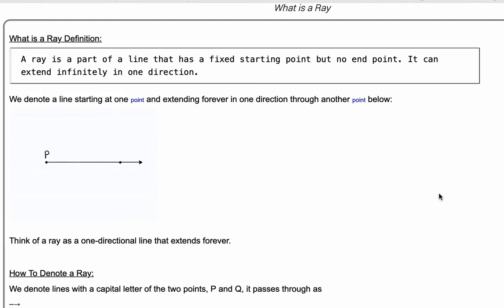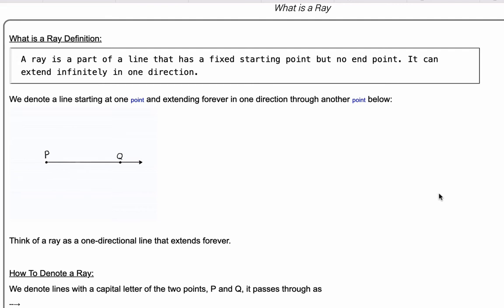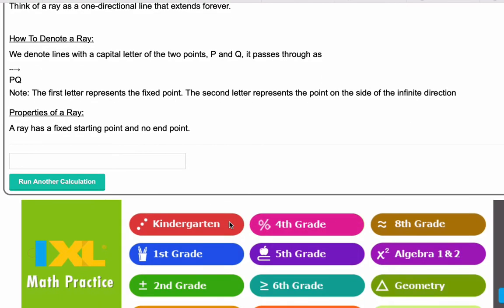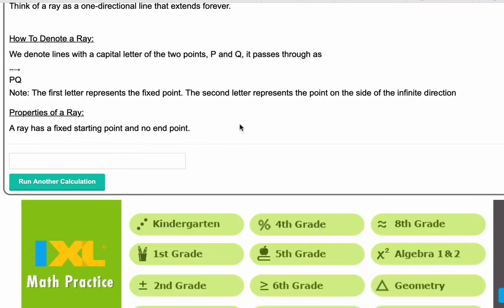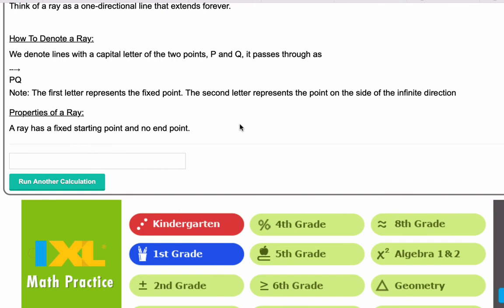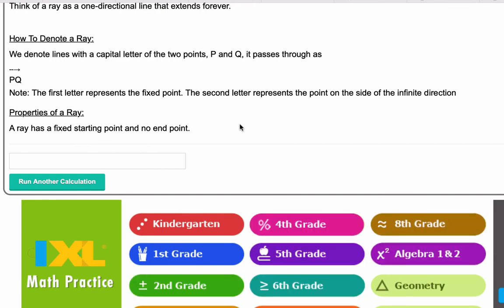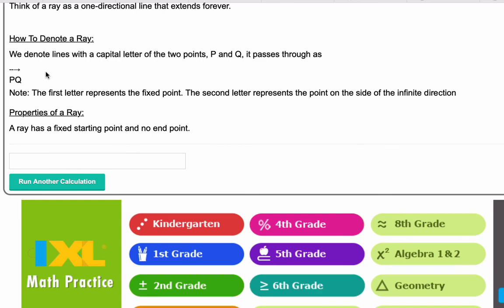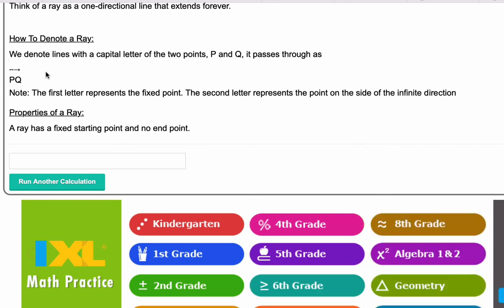What Is A Ray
Show you what is a line in geometry. Shows you how to draw a line. Shows you the notation for a line. And also shows you the properties of a line.

🕐 Time Stamps 🕐
00:00 Introduction
00:29 Ray Definition
00:40 How to draw a ray
01:10 How to denote a ray
01:50 Properties of a ray Get the tablet and products I use for math here: